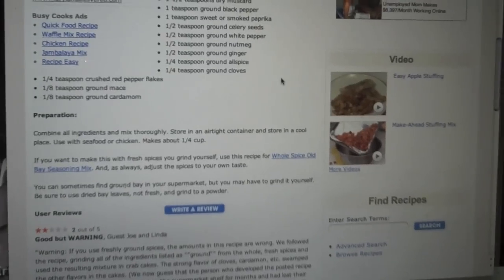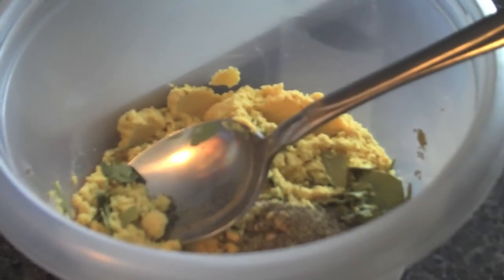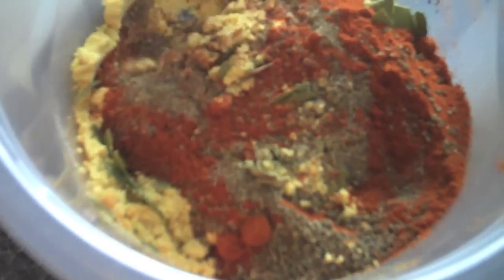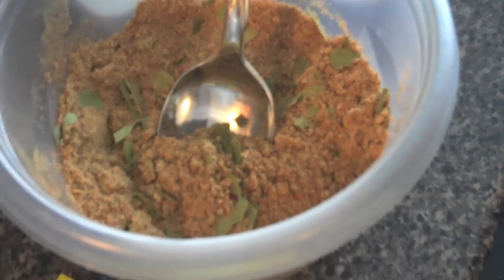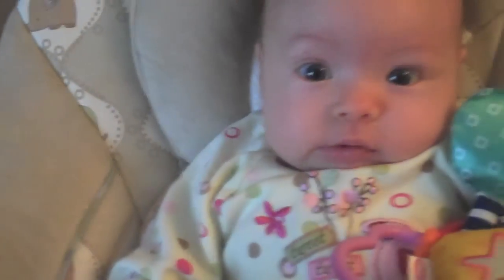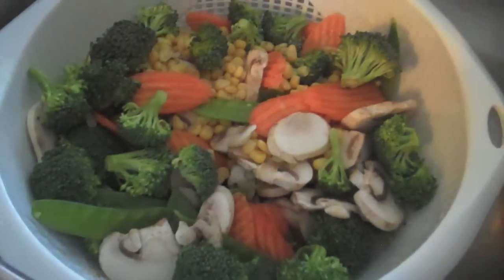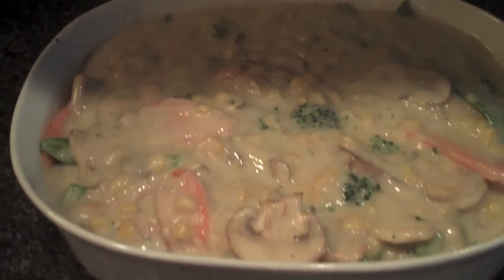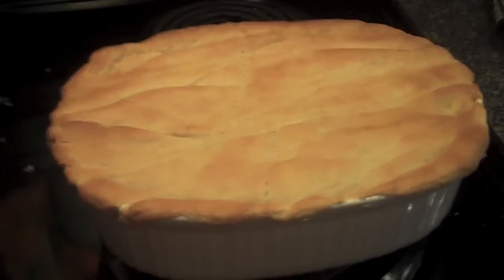Crescent Chicken Pot Pie - Day 060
Documenting our life in 2011...